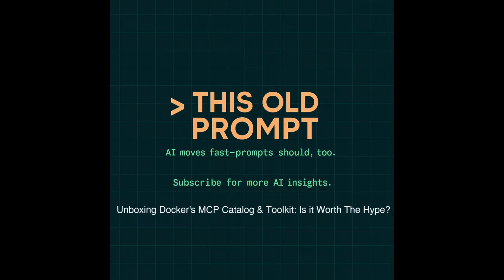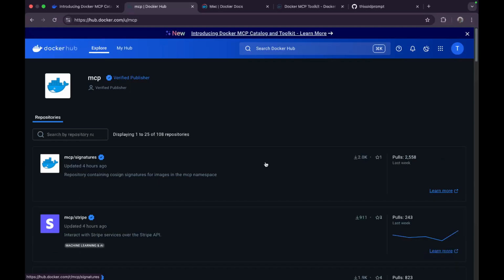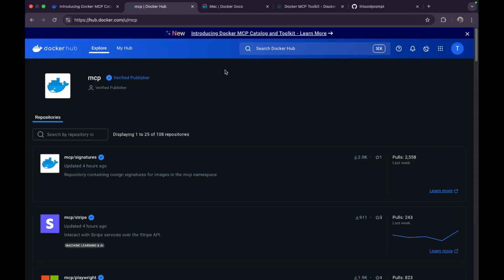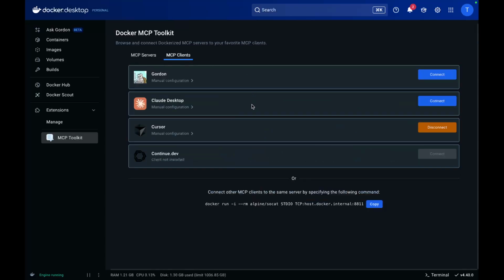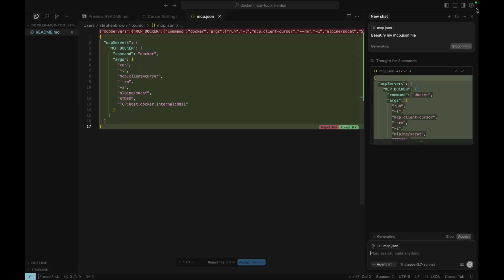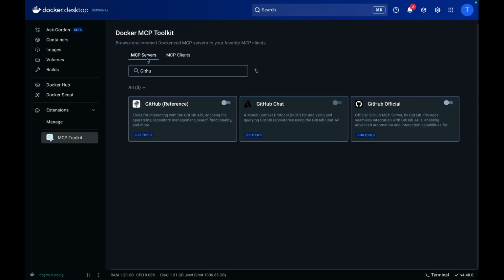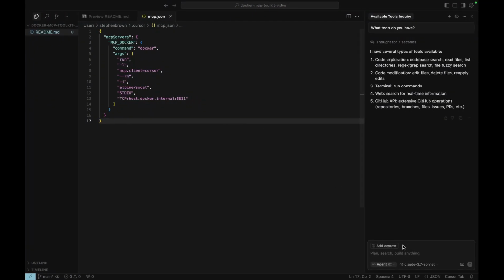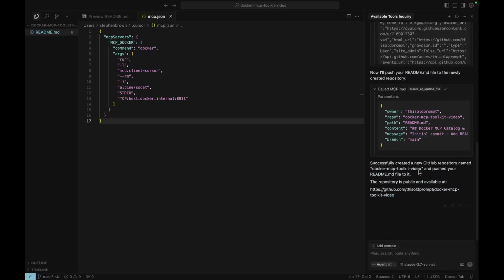✨ **Unboxing Docker's MCP Catalog & Toolkit: Is it Worth The Hype?** ✨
## Docker MCP Catalog & Toolkit.md

*   What Docker's MCP Catalog and Toolkit are all about.
*   A look at what is in the Catalog.
*   How to install and use the toolkit.
*   Bonus - A quick intro to the Git Offical MCP Server